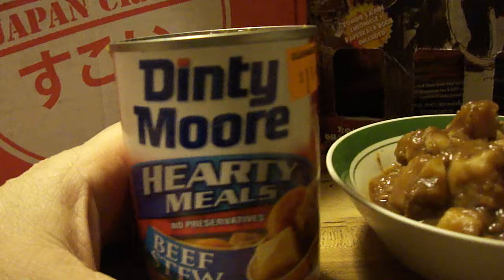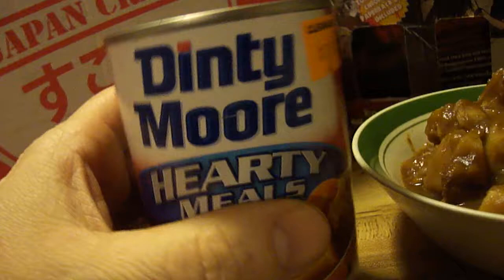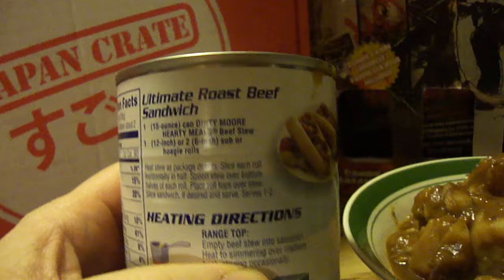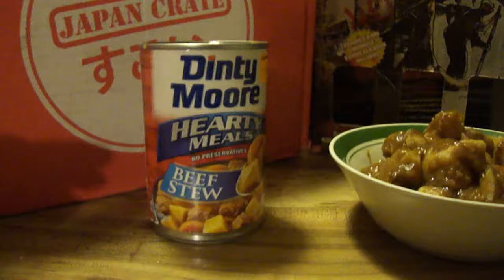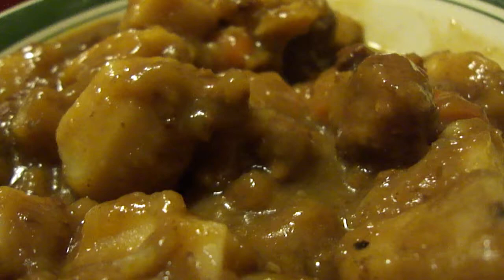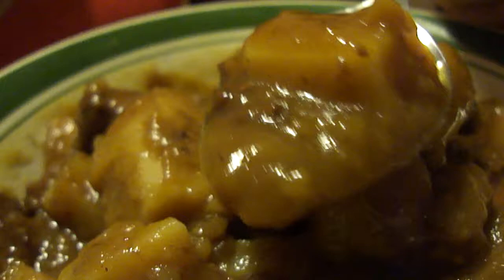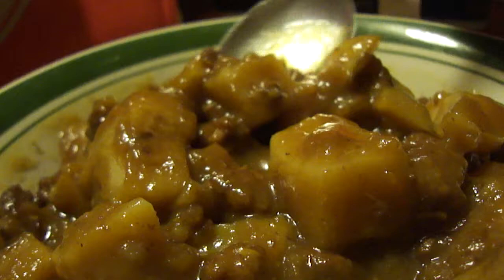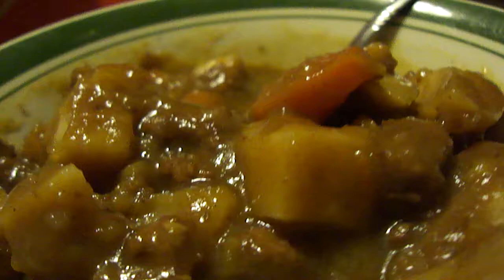Dinty Moore beef stew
I try the most iconic canned beef stew ever.